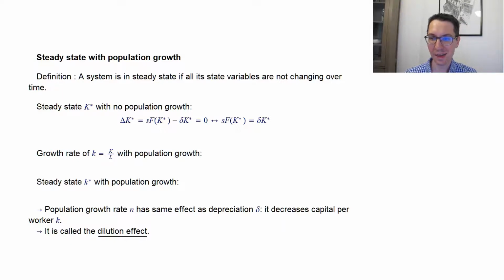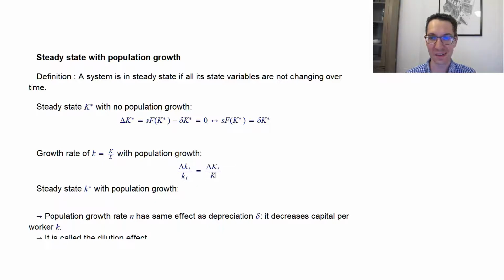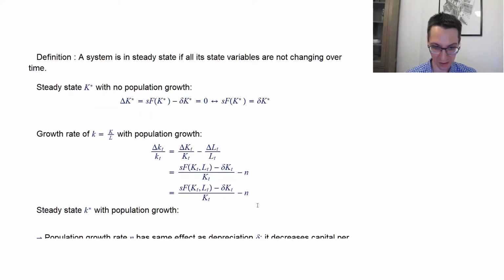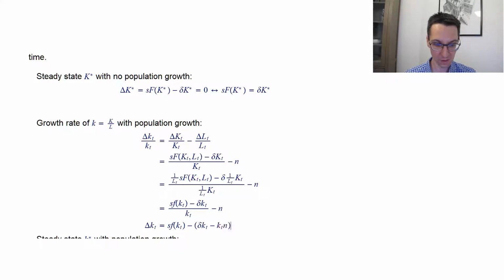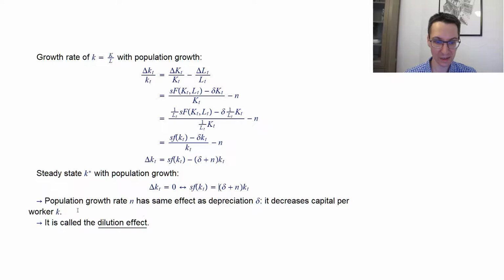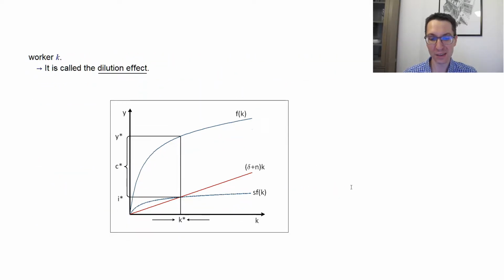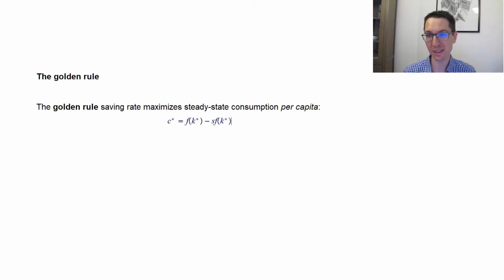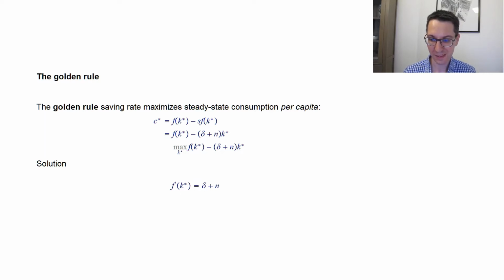Solow Swan in per capita terms